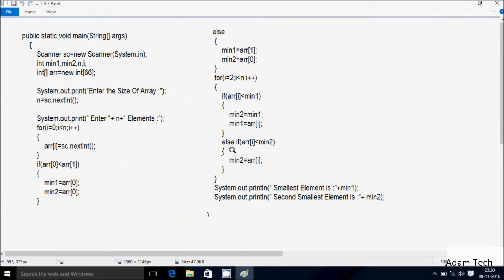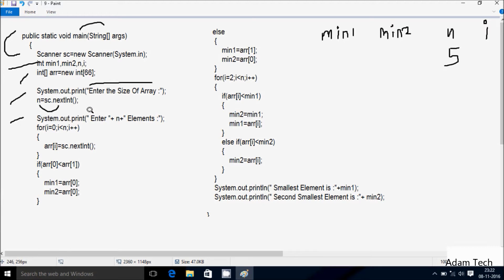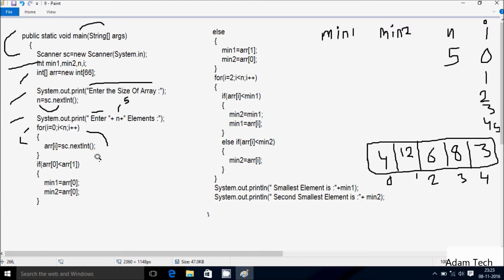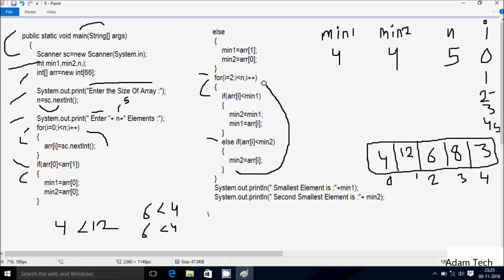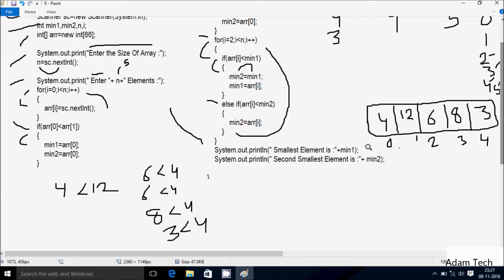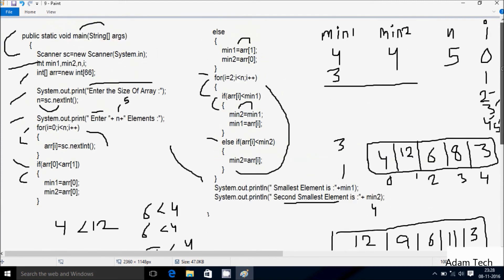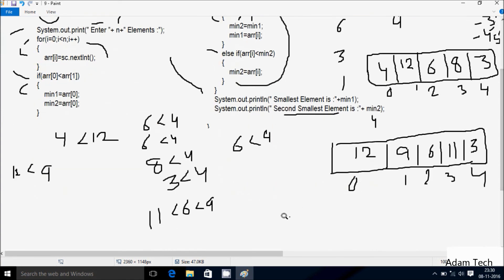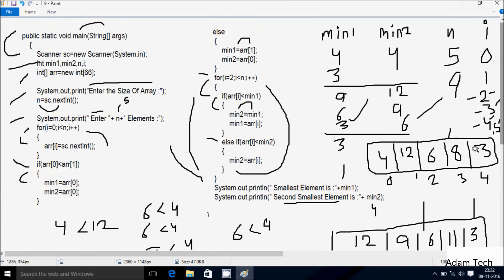Java Program to Find Smallest and Second Smallest Elements in An Array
program to find the second smallest number in an array in java
java program to display smallest second smallest number in an array
algorithm to find smallest number in an array
find second largest number in an array using single loop